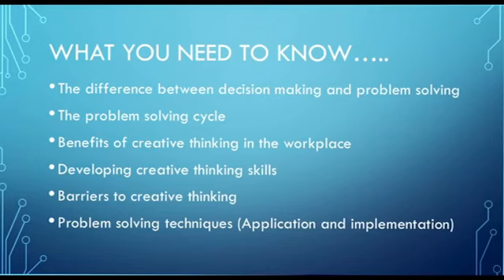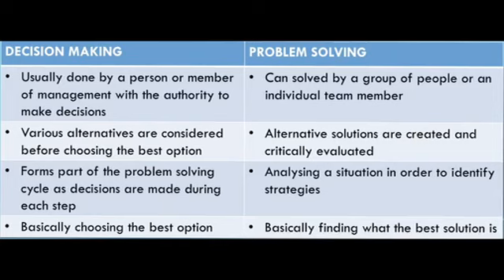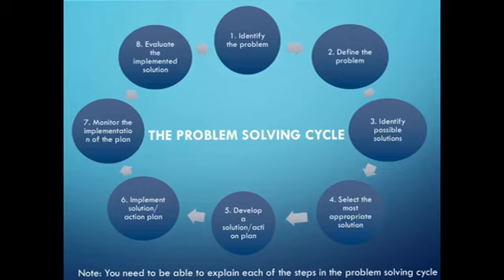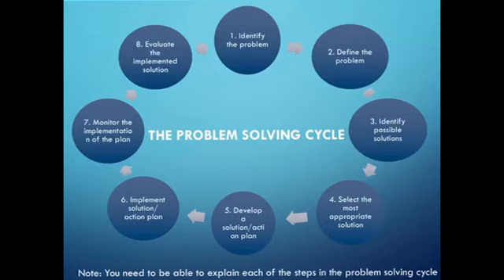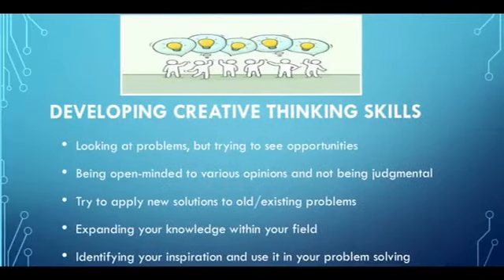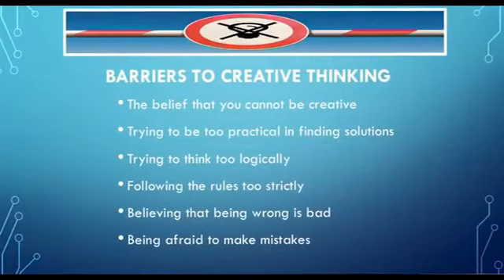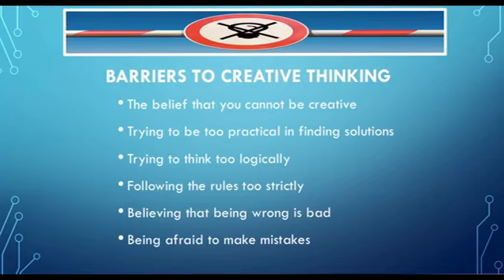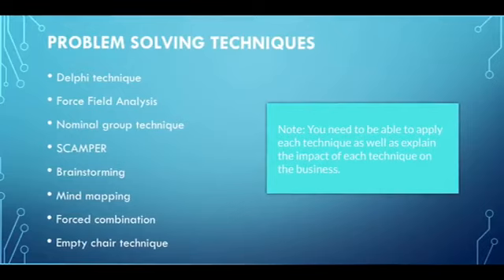Grade 12 Business Studies - Matric Exam Revision - Problem Solving - Creative Thinking (Part 1)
Grade 12 Business Studies Past Papers (CAPS) — Matric Exam Revision - Problem Solving - Creative Thinking explained step-by-step.